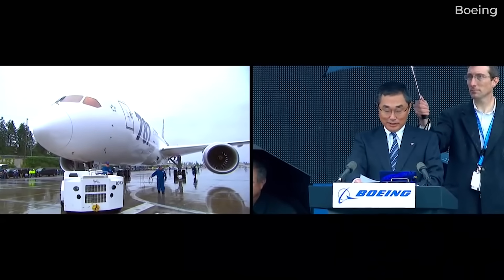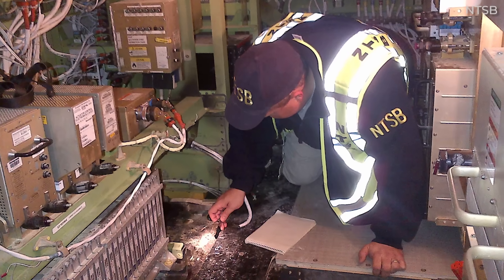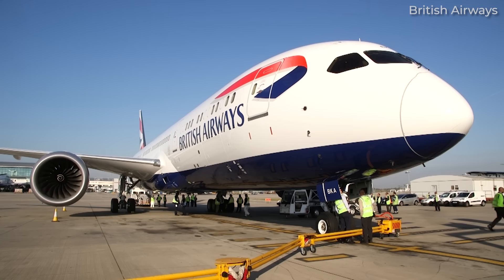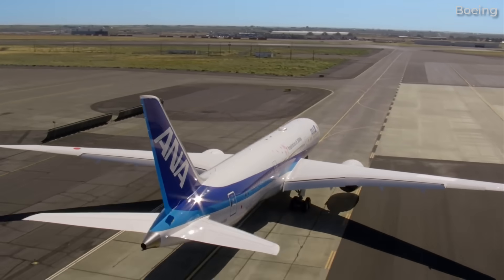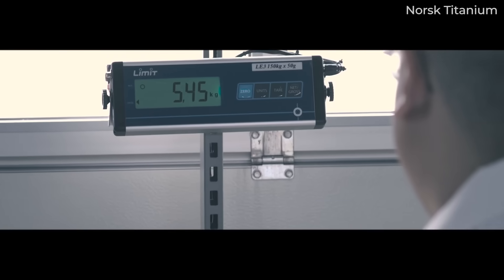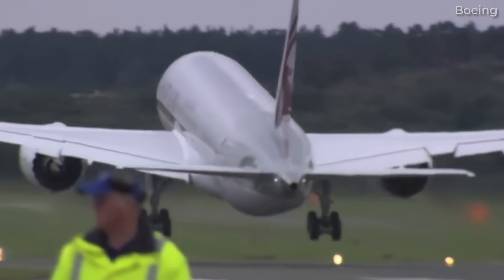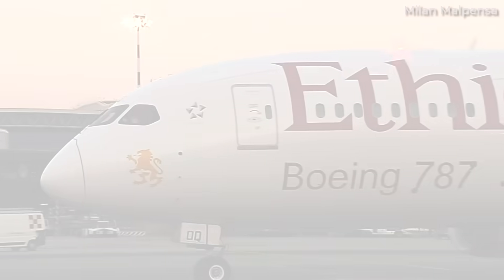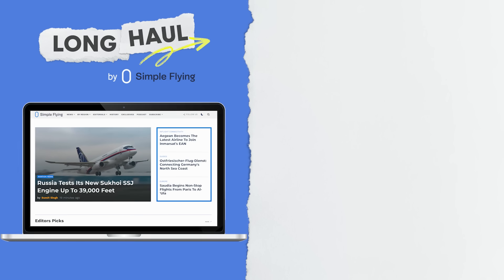Developing The Dreamliner: Five 787 Improvements Since Entering Service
First introduced in late October 2011 with Japanese carrier ANA, Boeing’s 787 Dreamliner is famous for many of its initial technologies. Extensively using composite materials, packing various fuel-saving features such as hybrid laminar flow control, and utilizing several advanced electronic controls, the widebody jet is an incredible piece of engineering. And for passengers, those electronic windows continue to be a feature unique to the aircraft type and is not yet found on any other aircraft!

For today’s video, let’s take a look at a few things that have changed over the last 13 years regarding the widebody jet’s production and development.